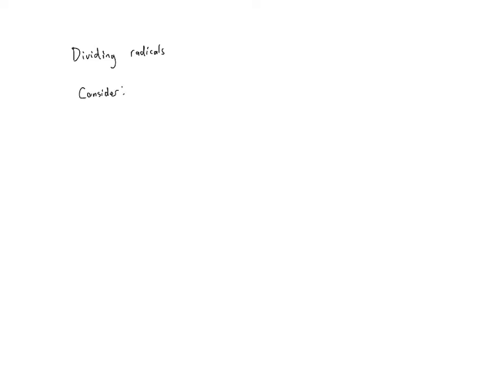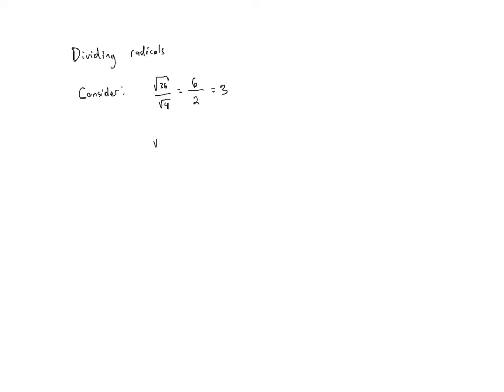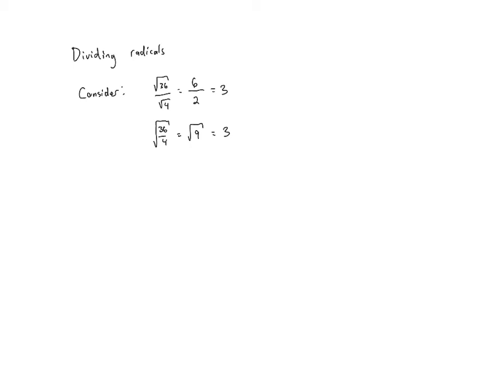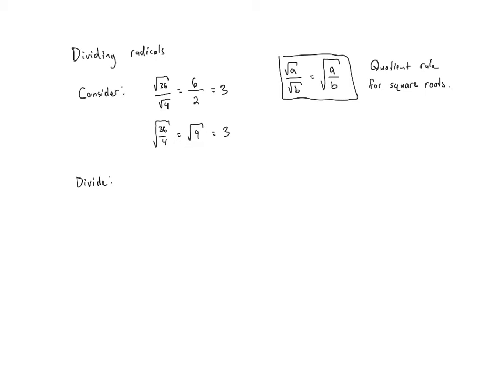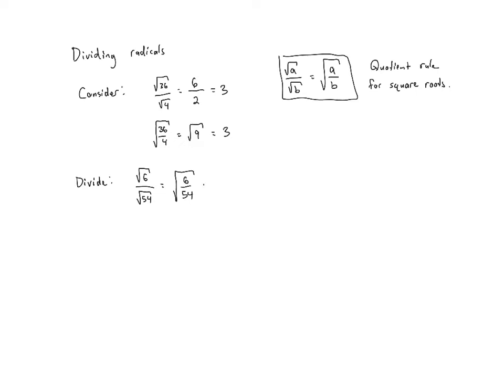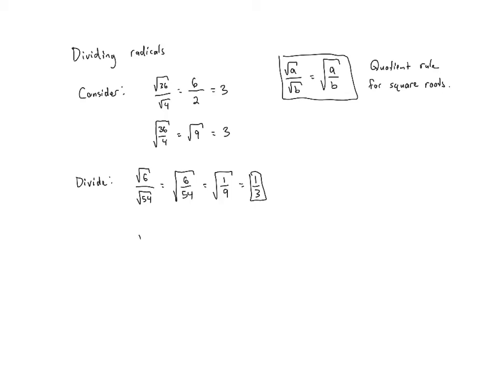M40N64 - Arithmetic with Square Roots (Part 3)